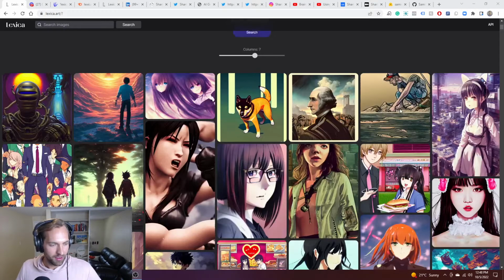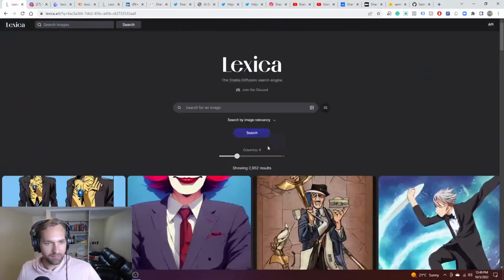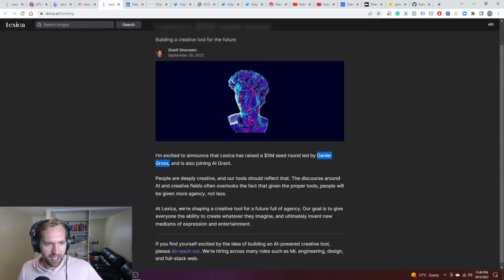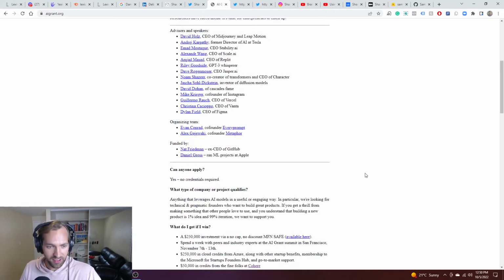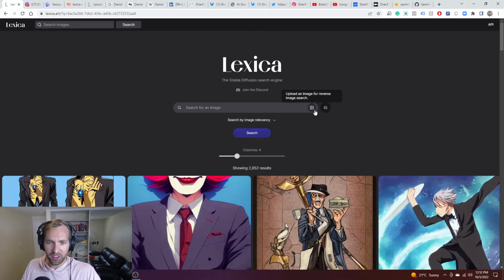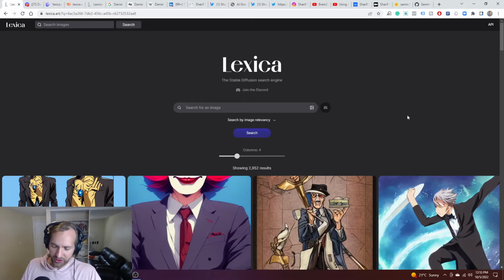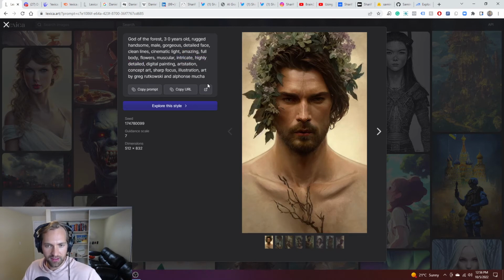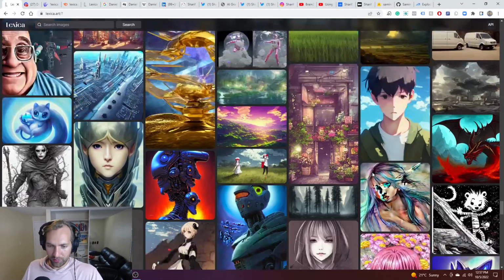Search For And Find Stable Diffusion Prompts With Lexica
- Raised a $5 million seed round led by Daniel Gross
- Active Discord Community
- Founder is Sharif Shameen
- Sharif was previously the CEO of Debuild using LLMs to generate full-stack web apps
- He had gone through Y Combinator in Winter 2019
- Sort by image relevancy or prompt
- Expect to see more filters, sorted by popularity and other granular search functions
- Would love to see an analytics layer that shows trending searches and views of prompts
- Was also awarded the AI Grant which is supported by leaders from Stability.ai, Leap Motion, Tesla, Scale.ai, Replit, Vanta, Figma and more

Sharif Shameem on Twitter: "Introducing Lexica – a search engine for AI-generated images and prompts. Every image has a prompt and seed, so you can copy and remix anything for yourself. Hopefully this makes Stable Diffusion prompting a bit less of a dark art and more of a science! / Twitter

Sharif Shameem on Twitter: "I'm excited to announce Lexica's $5M seed round led by Daniel Gross and Nat Friedman via AI Grant / Twitter

Exploding Topics - Discover the hottest new trends.